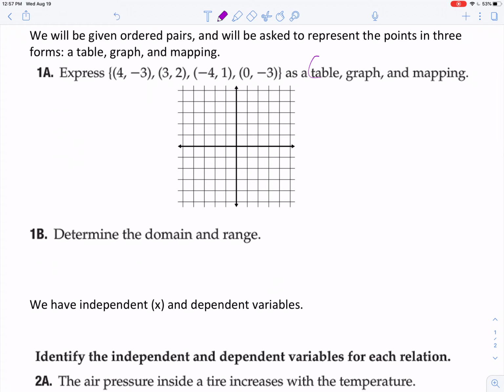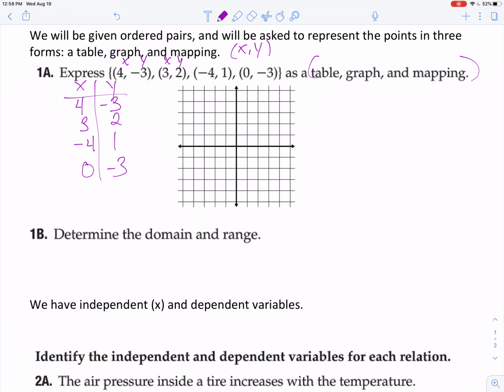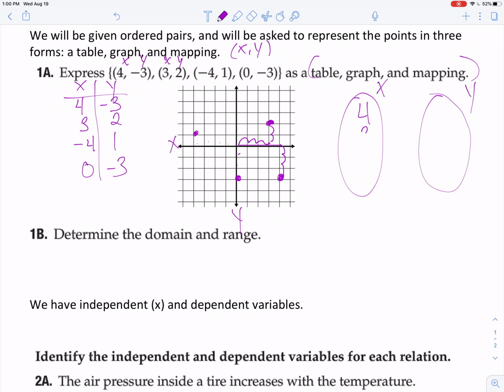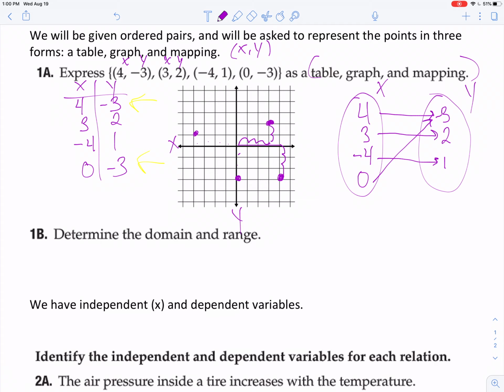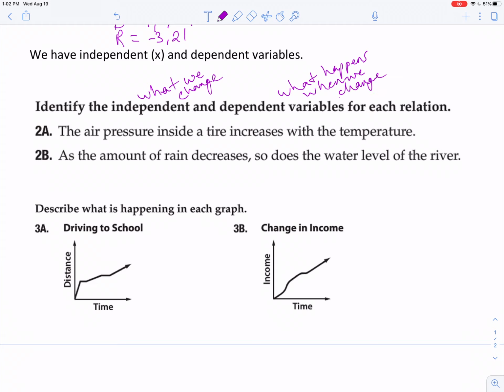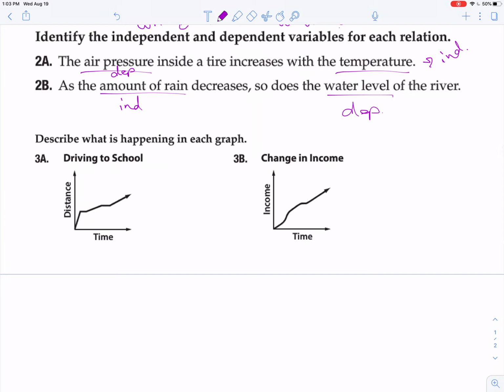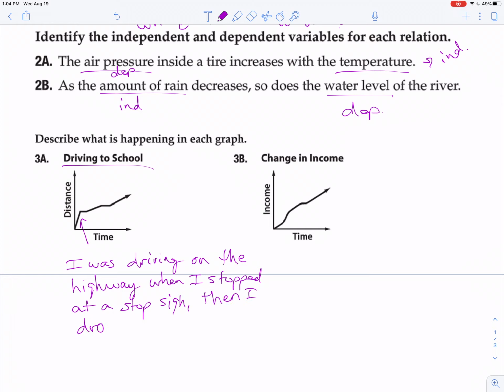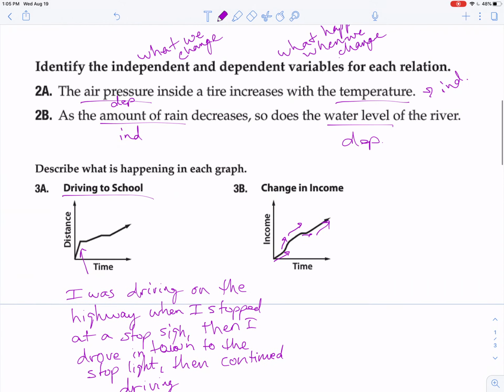1-6 alg I